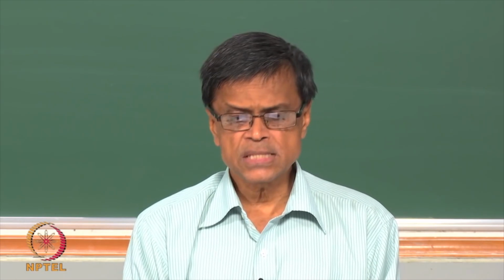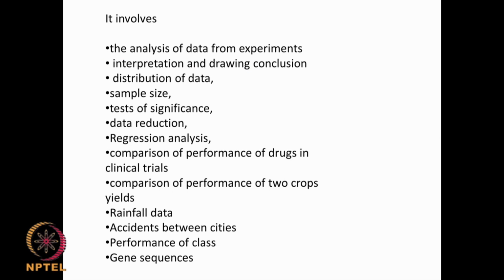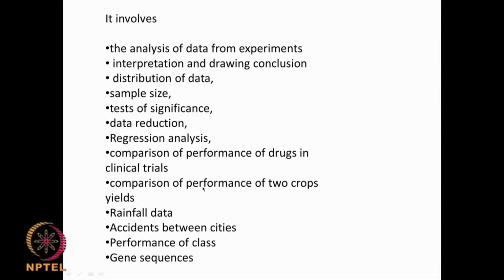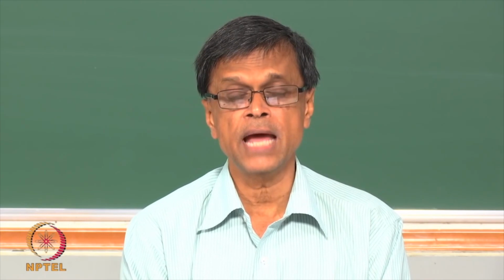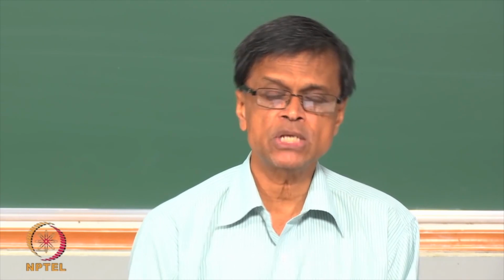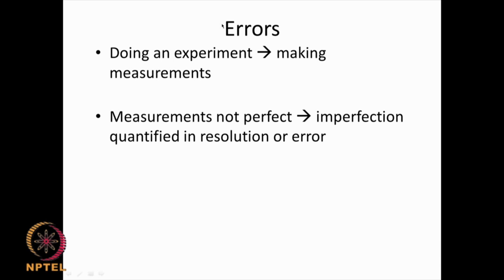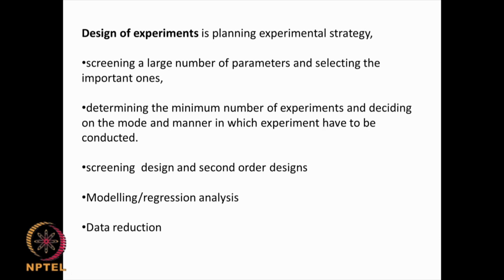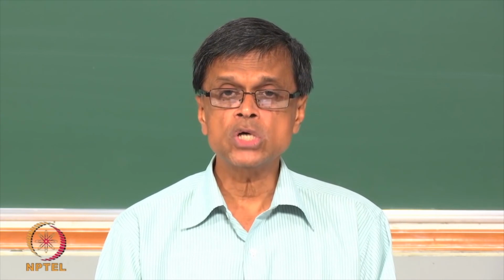Introduction swayamprabha ch17sp